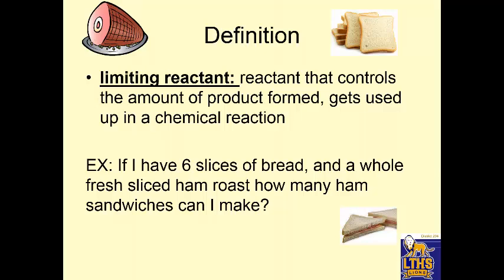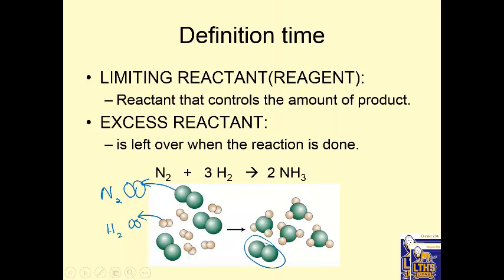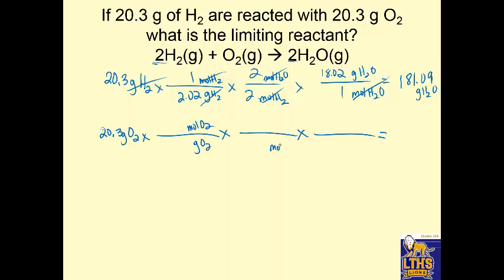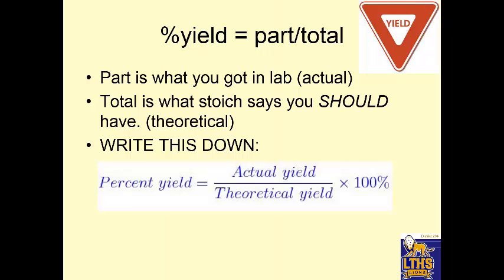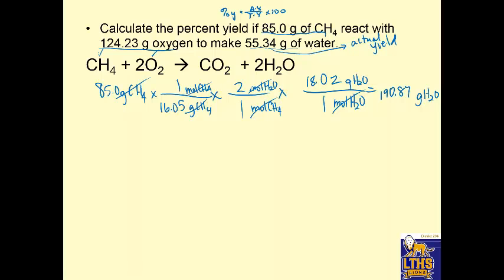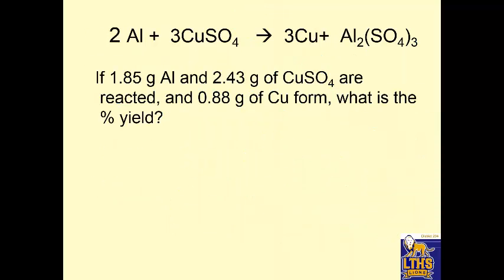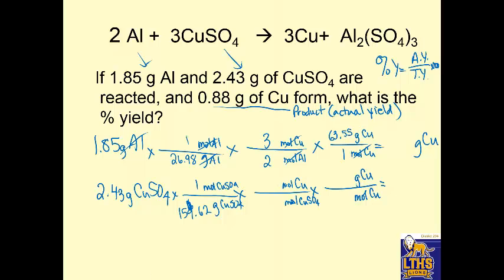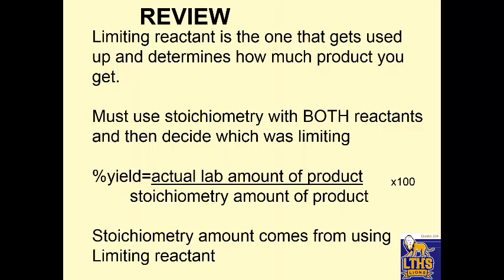LTHS CHEM PREP PPT 6 3 Limiting Reactant and Percent yield HARBIN